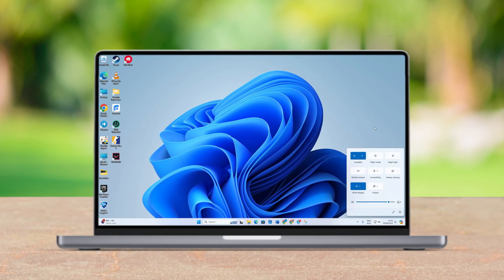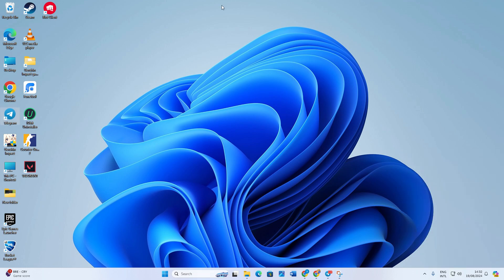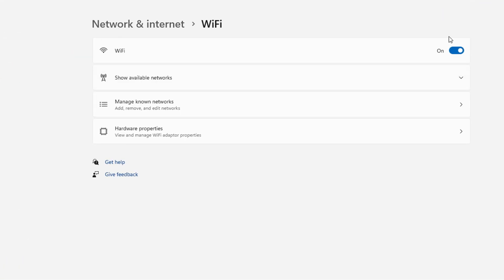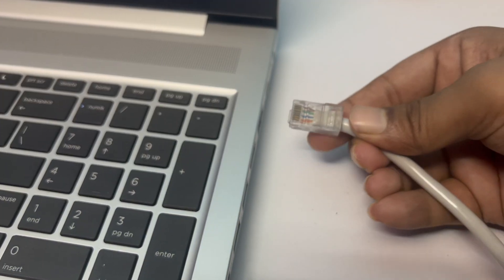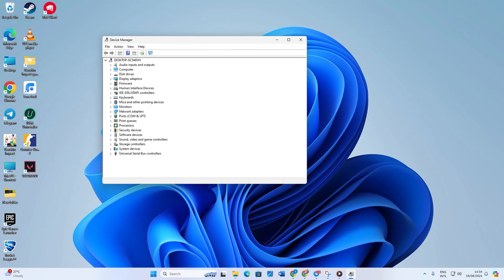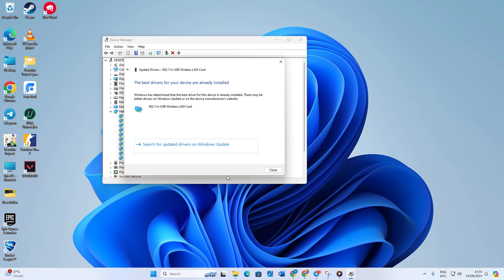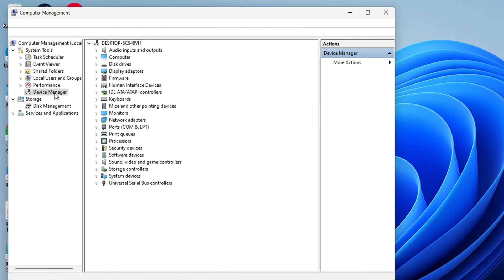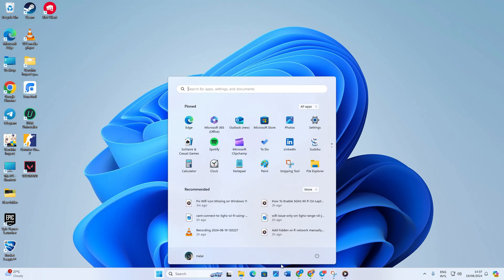How to Fix Wi-Fi Icon Missing on Windows 10/11 | WIFI Missing on Windows Laptop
Is the Wi-Fi icon missing from your Windows 11 taskbar? This video will guide you through simple steps to restore the Wi-Fi icon on your Windows 11 laptop or desktop. you’re using a laptop from popular brands like HP, Dell, Lenovo, ASUS, Acer, or MSI. We’ll help you troubleshoot and fix the problem to get your Wi-Fi icon back on your Windows 11 system.
Follow this easy tutorial to resolve the missing Wi-Fi icon issue on Windows 11.